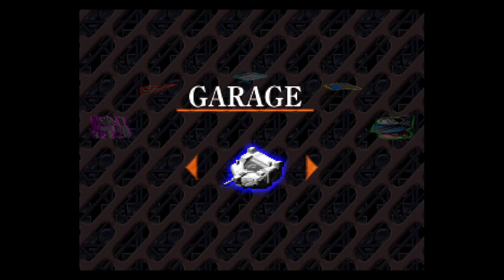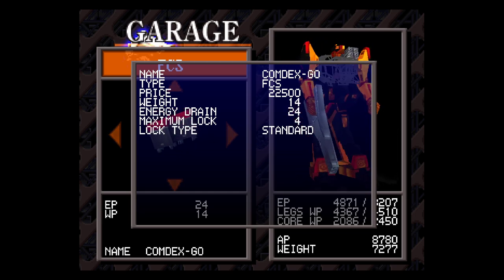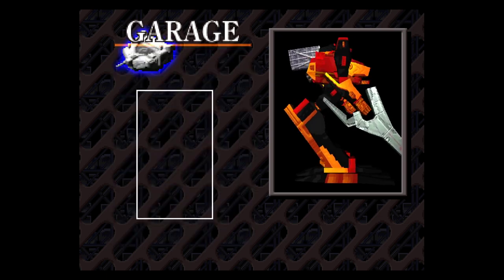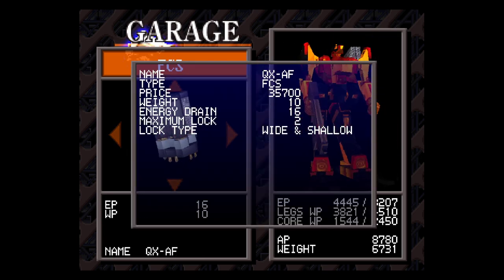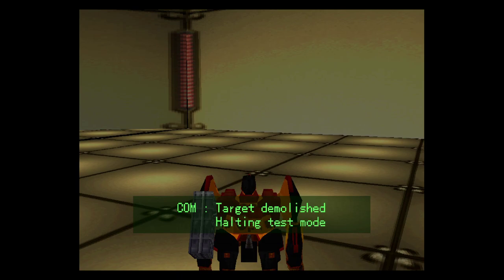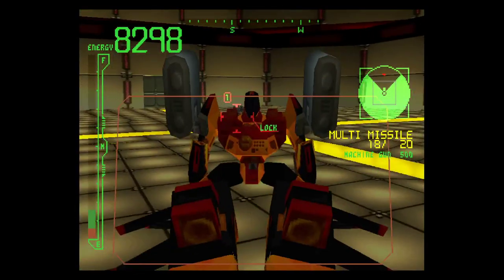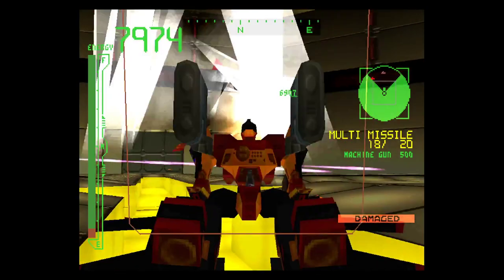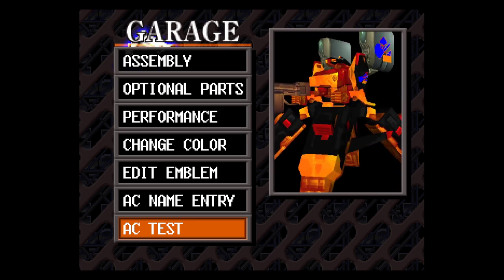ARMORED CORE | UNDERSTANDING FCS AND HOW TO USE THEM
Saint Seiya Awakening is a game by tencent, published by gtarcade for Singapore and South East Asia, with a global version coming out in September.